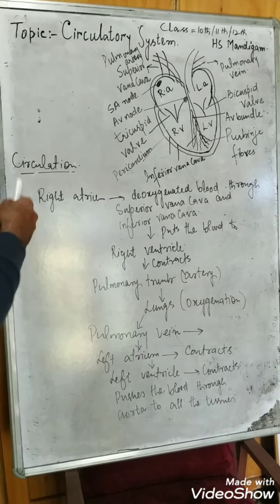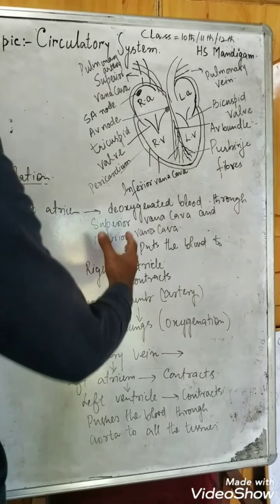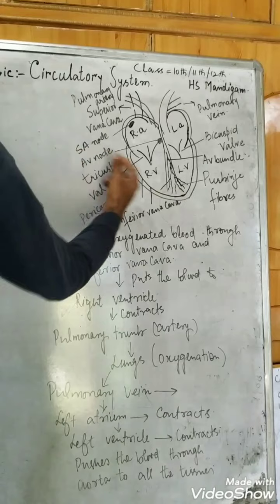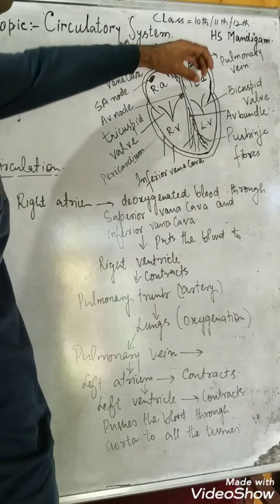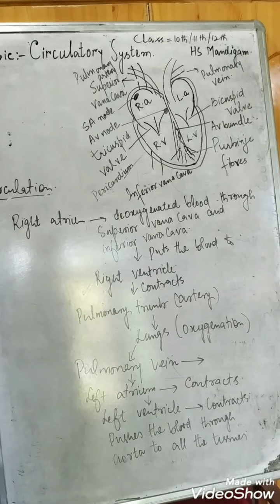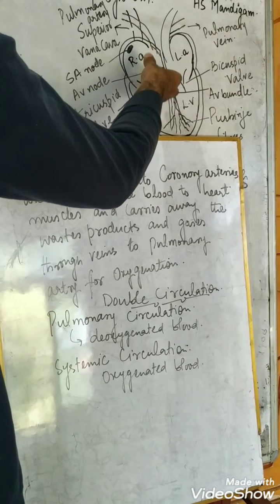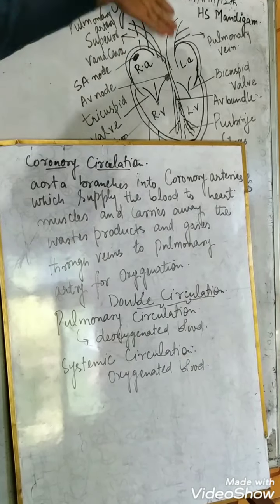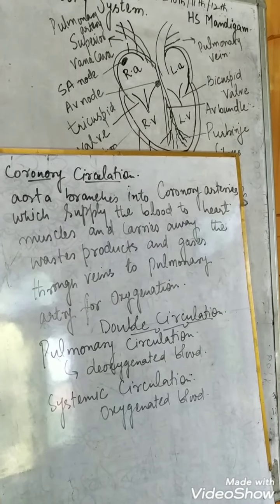Circulatory system part 2